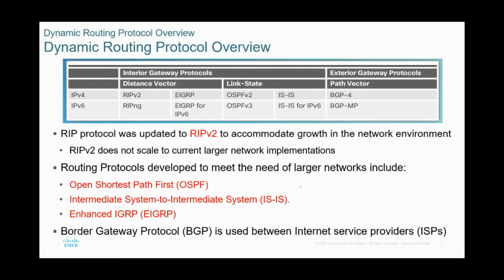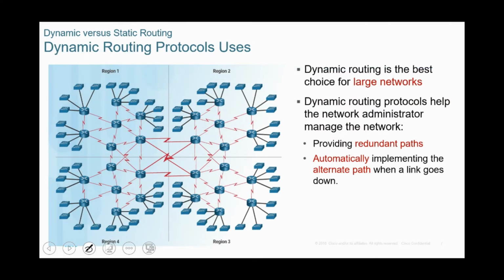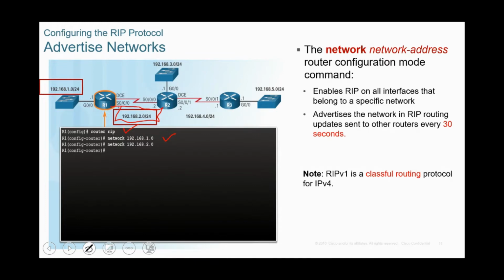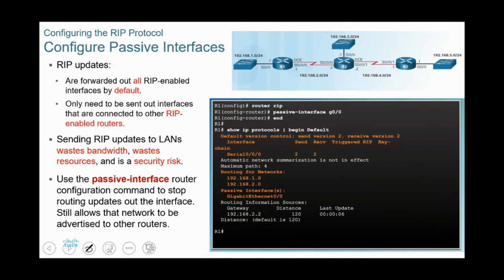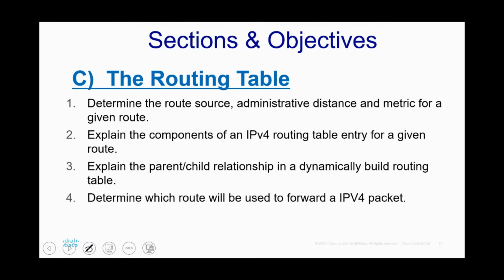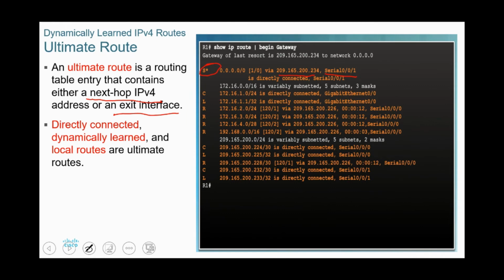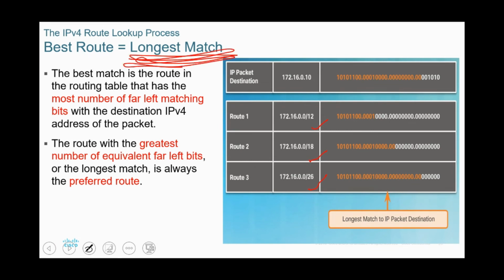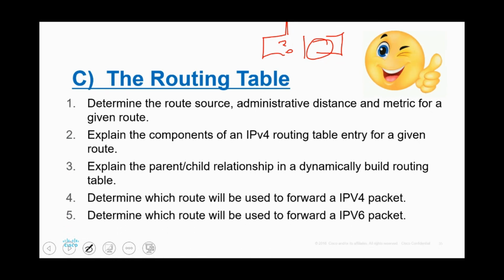Cisco CCNAv7 200-301 -- Chapter 7: Dynamic Routing Protocol [Part 1]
Introduction to CCNA 200-301 by Ts.Carolyn Ting, 15 years of experience in teaching Industrial and Networking Academy, certified CCNP R&S, CCAI, Cisco ITQ, CCNA R&S, CCNA Security, Cisco Council Members..etc.